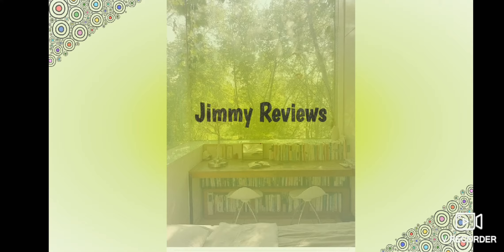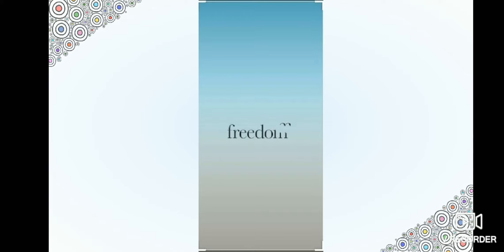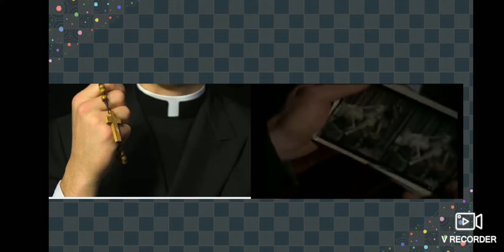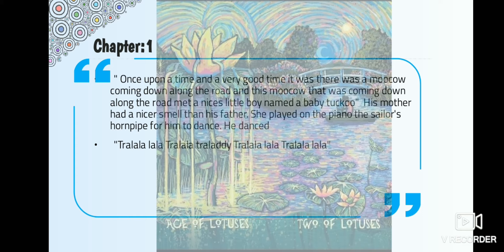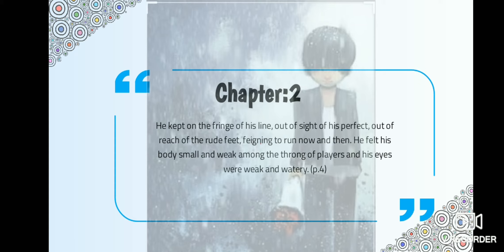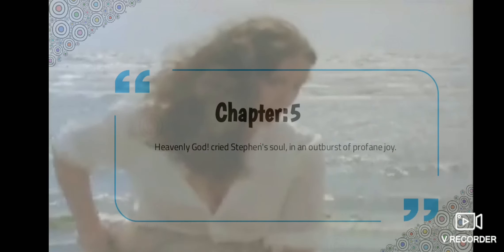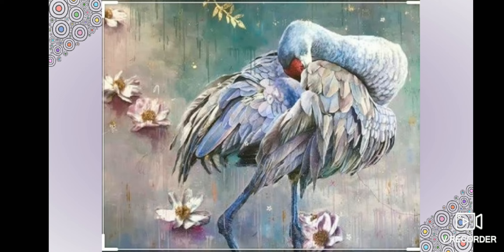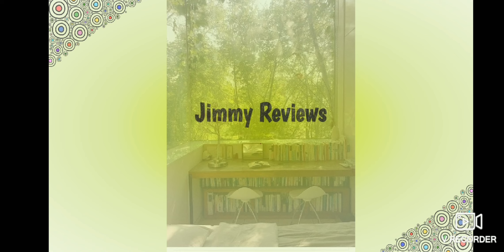📕📖Book Review||A Portrait Of The Artist As A Young Man||James Jyoce📖📕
📕📖Jimmy Reviws|| A Portrait Of The Artist As A Young Man|| James Jyoce📖📕